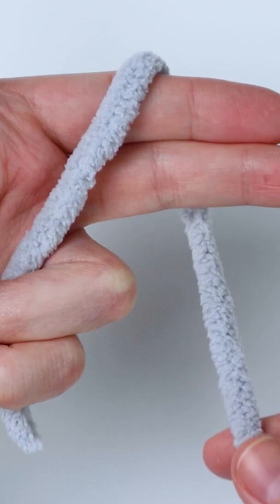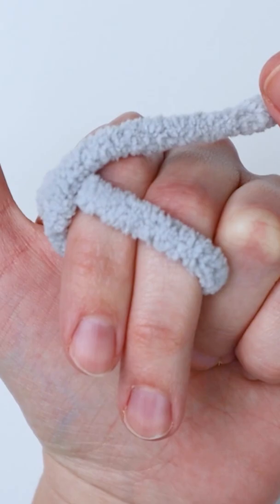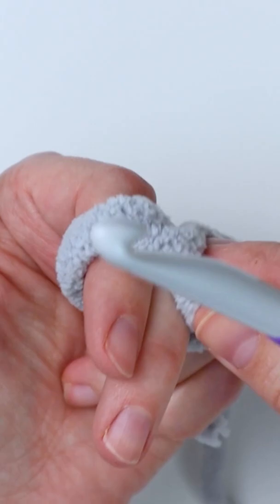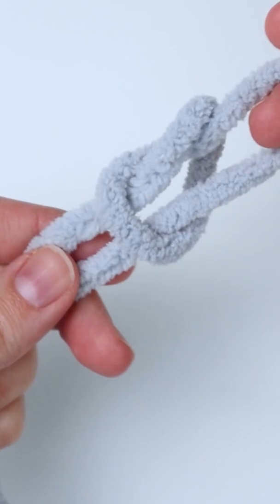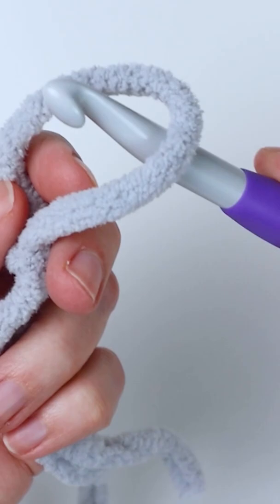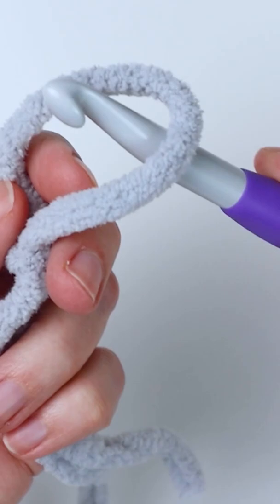How To Attach Yarn To Crochet Hook (with a Slip Knot)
Learn how to tie a crochet slip knot in this quick and easy beginner tutorial!

This technique is an absolute must for beginners to learn, because you can't make any fun crochet patterns until you attach your yarn to your hook!